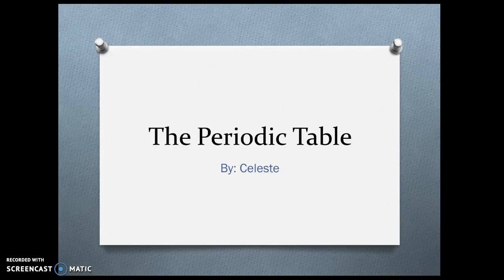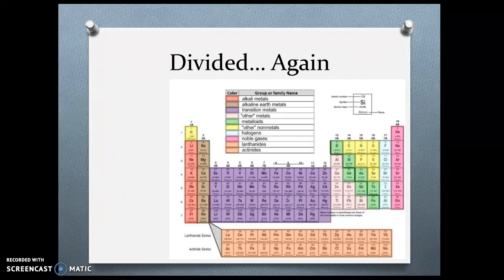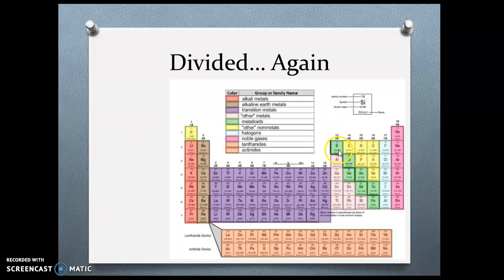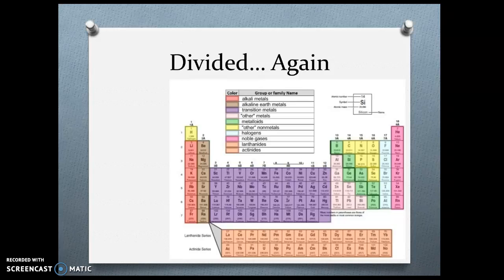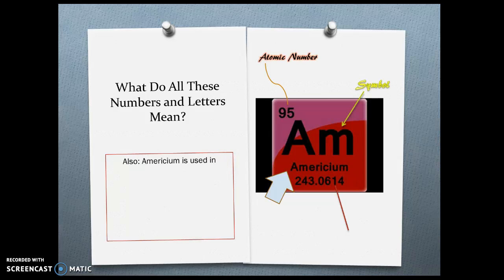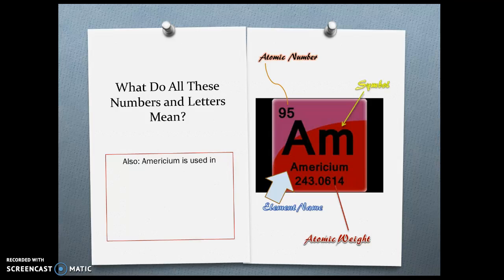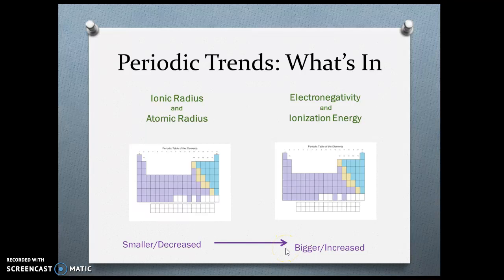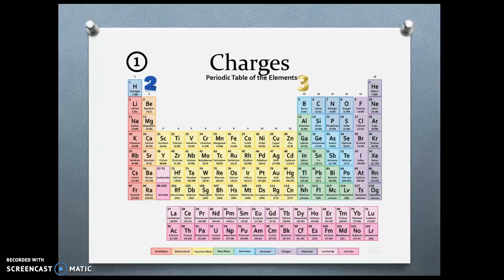The Periodic Table 2017